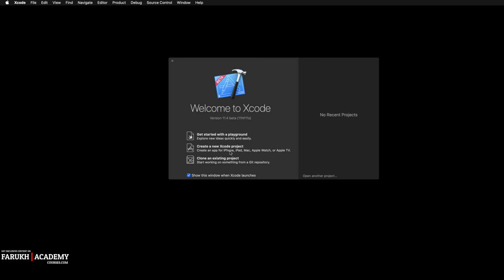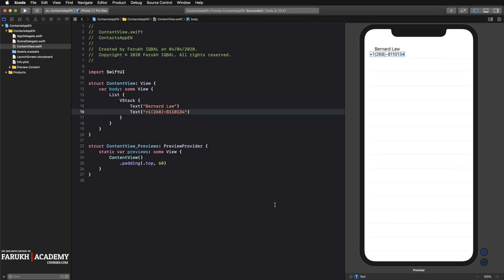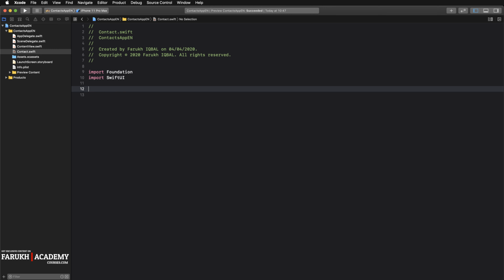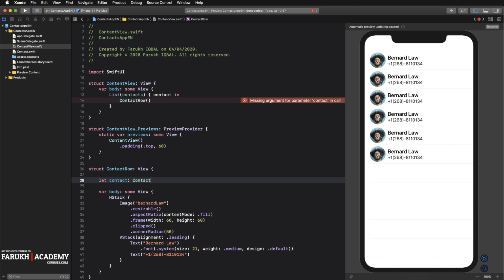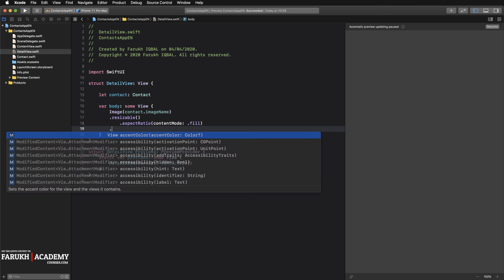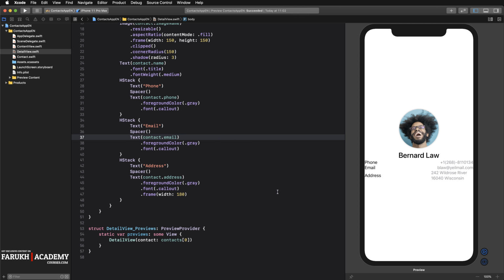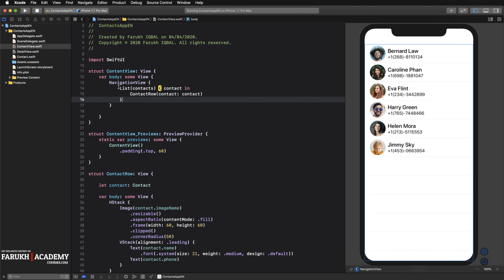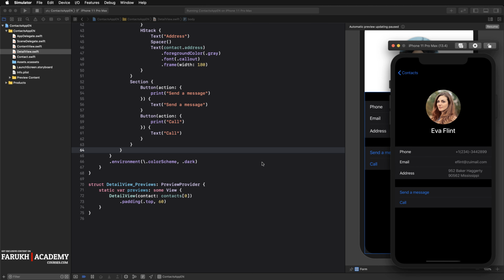SwiftUI: List and Navigation View